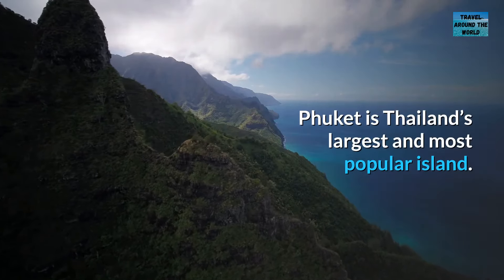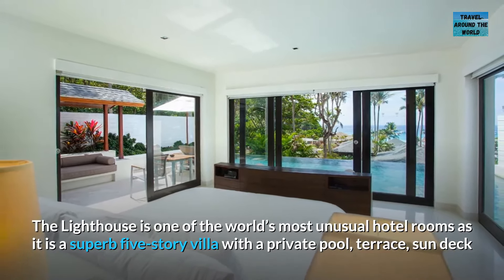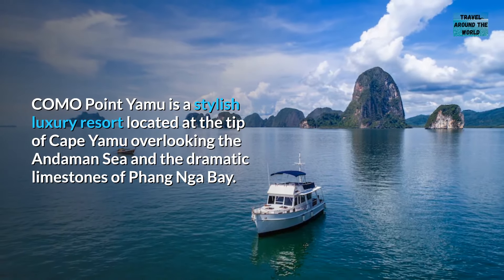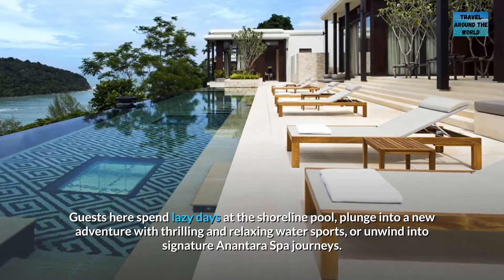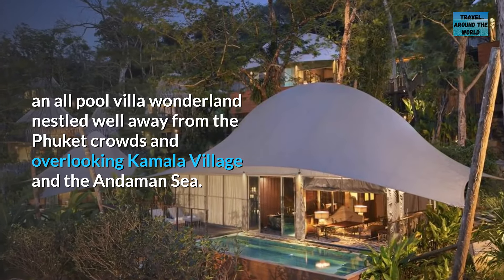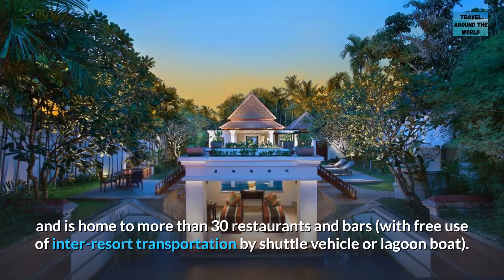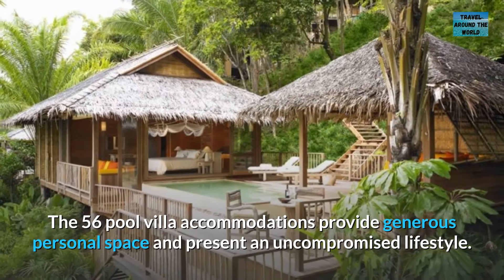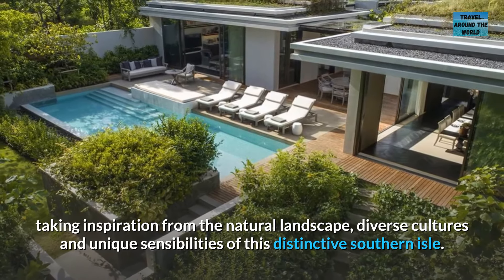Top 10 Best Luxury Hotels Resorts in Phuket Thailand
1. Rosewood Phuket

2. Six Senses Yao Noi

3. Amanpiri

4. Banyan Tree Phuket

5. Keemala Phuket

6. Trisara

7. Anantara Layan Phuket Resort

8. COMO Point Yamu

9. The Naka Island, A Luxury Collection Resort and Spa, Phuket

10. The Racha